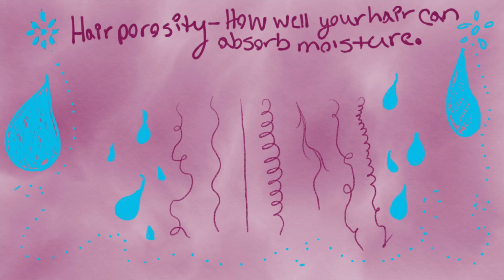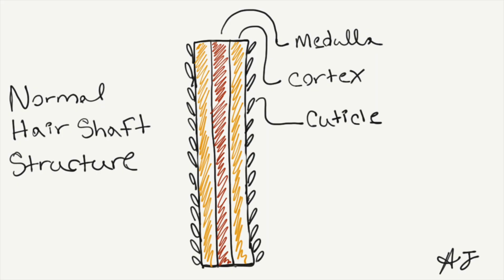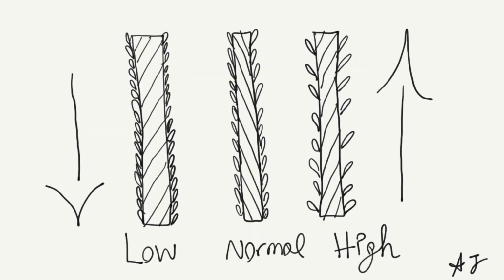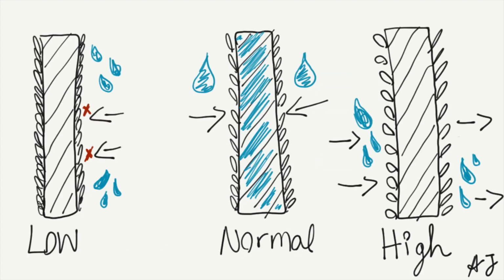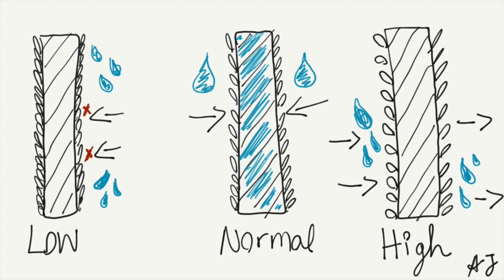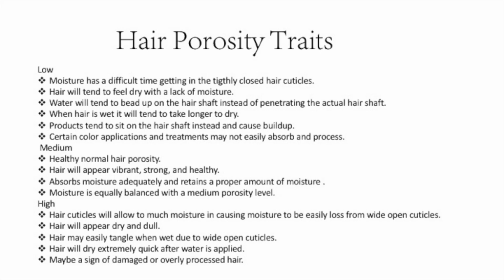What is My New Relaxed Hair Porosity? 💁🏿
Hi Loves!
Today I will be talking about hair porosity. The importance of understanding your own unique hair porosity, and I’ll be sharing with you loves my new relaxed hair porosity. I hope you Loves enjoy!
I'm In Control (feat. Popcaan)" by AlunaGeorge